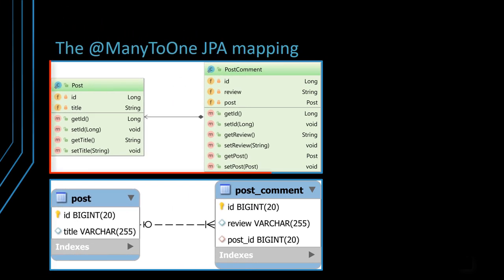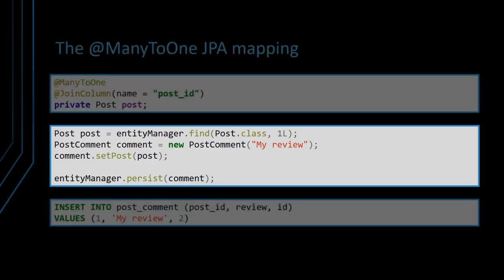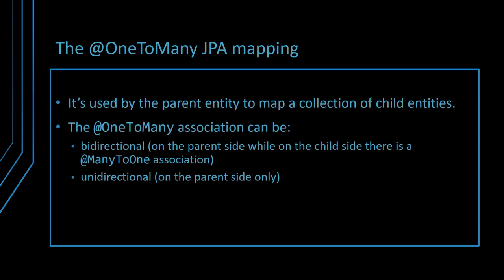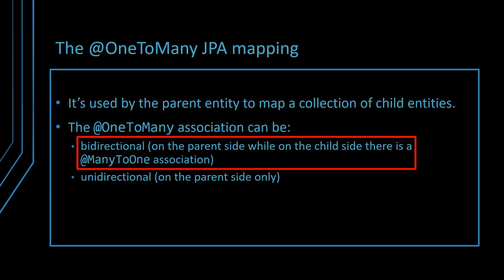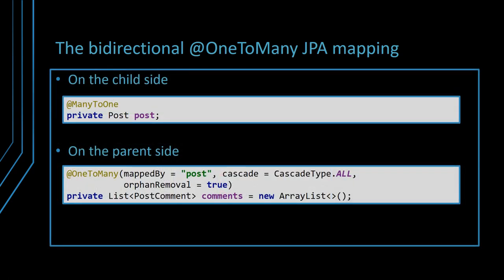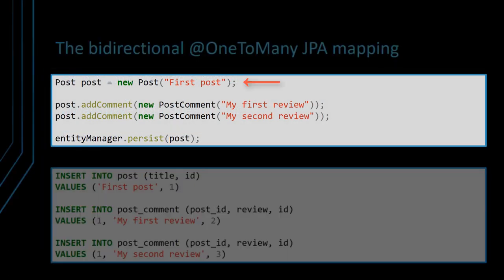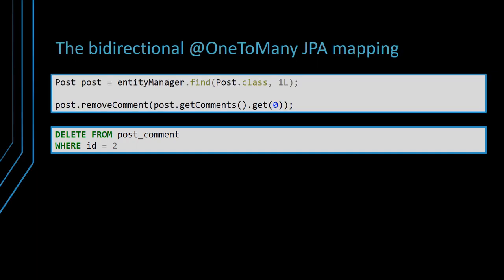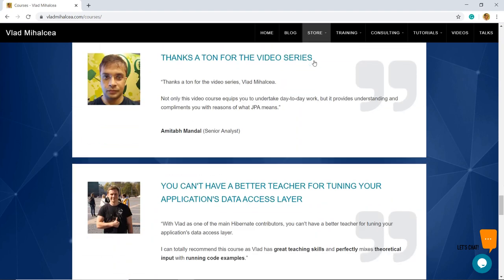The best way to map a bidirectional JPA OneToMany relationship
Learn how to map a bidirectional JPA OneToMany relationship using the ManyToOne and OneToMany annotations.